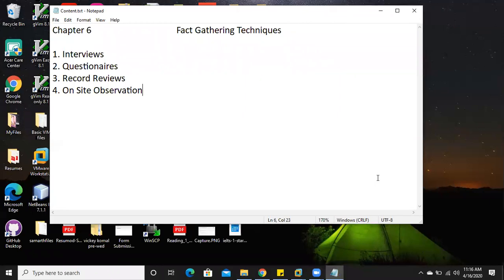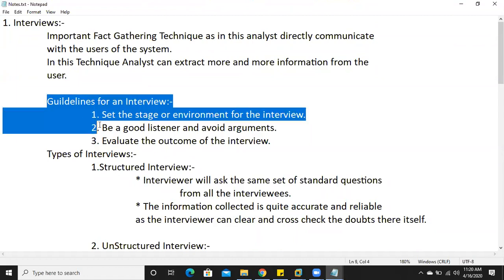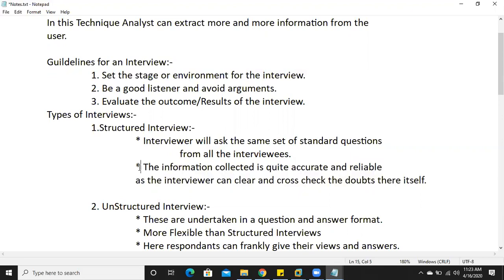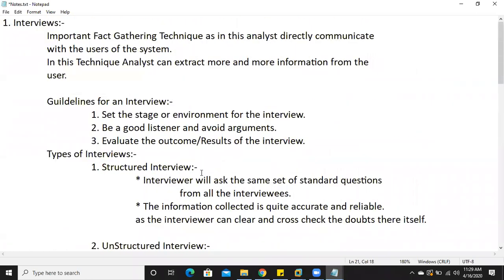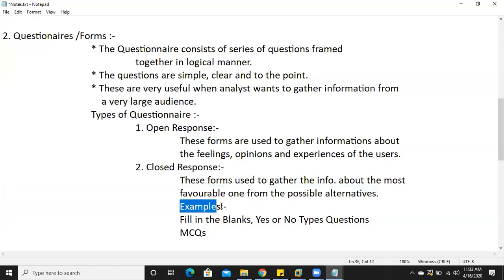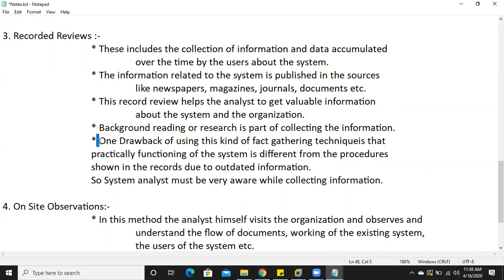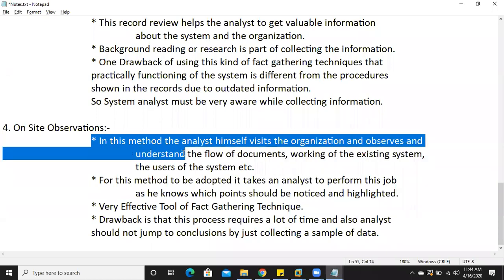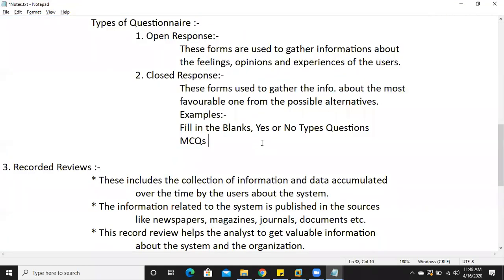Fact Gathering Techniques SDC B.C.A 3rd year Course based on RU Syllabus.